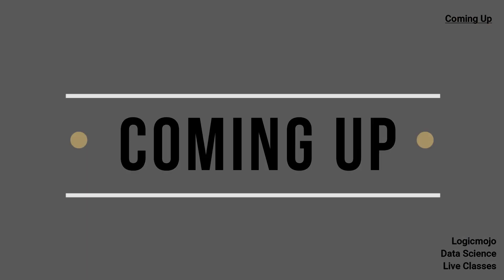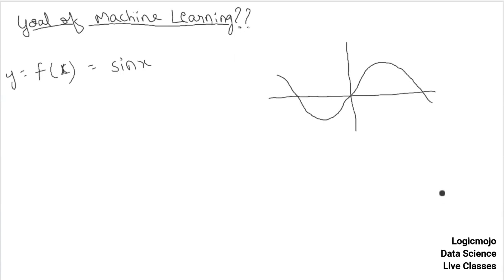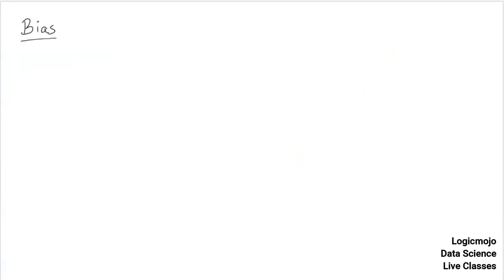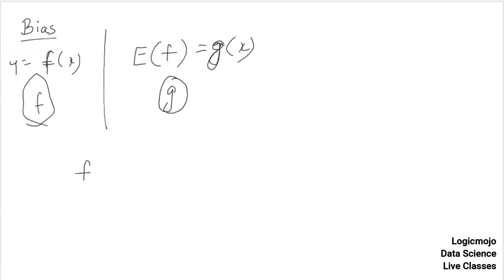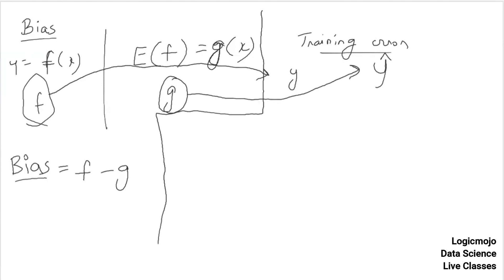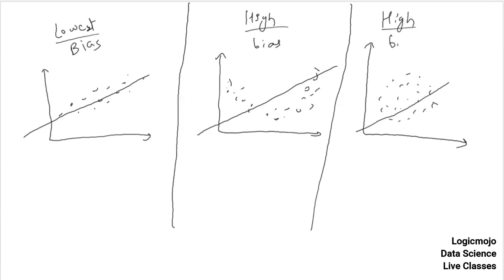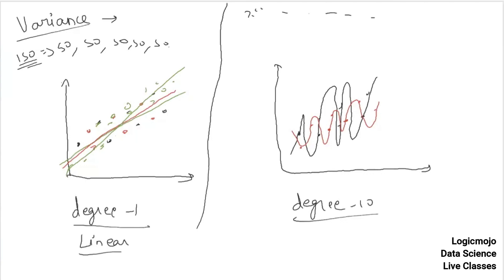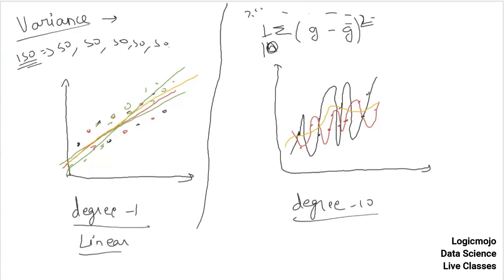Bias vs. Variance in Machine Learning | Detailed Explanation| Logicmojo Data Science 📊🔍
🌟 Delve deep into the core concepts of Bias and Variance in Machine Learning with our detailed explanation! In this enlightening video, we unravel the intricacies of Bias and Variance, crucial factors that influence the performance and generalization ability of ML models.

💡 Key Insights Explored:
⿡ Bias in Machine Learning: Gain a profound understanding of bias, its role in model simplification, and how high bias can lead to underfitting, limiting the model's ability to capture the underlying patterns in the data.
⿢ Variance in Machine Learning: Explore variance, its impact on model complexity, and how high variance can lead to overfitting, causing the model to capture noise instead of true patterns, resulting in poor generalization.
⿣ Bias-Variance Tradeoff: Uncover the delicate balance between bias and variance, and learn strategies to mitigate both to achieve optimal model performance and generalization.

📊 Practical Examples and Visualizations: Follow along with practical examples and visualizations that illustrate the concepts of bias and variance, enhancing your understanding and intuition.

If you're keen to master the concepts of Bias and Variance and improve your Machine Learning proficiency, don't forget to subscribe to our channel, give us a thumbs up, and share this video with your peers.

Ready to deepen your knowledge of Machine Learning concepts? Enroll in our live classes at Logic Mojo, where expert instructors guide you through hands-on learning experiences, empowering you to excel in ML.

🔔 Ready to unravel the mysteries of Bias vs. Variance? Press play and let's embark on this enlightening journey together! 🌟🤖